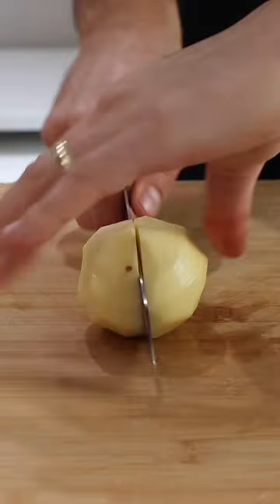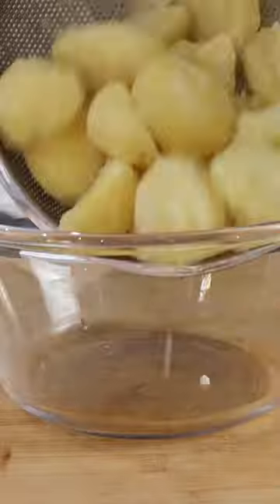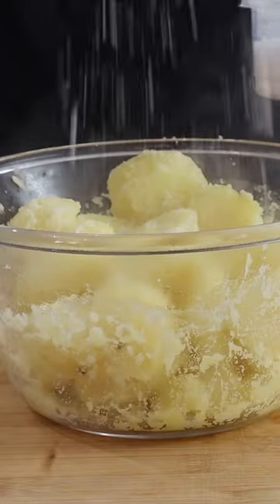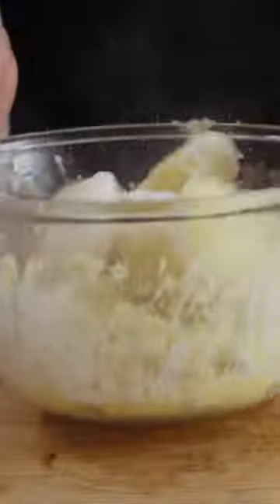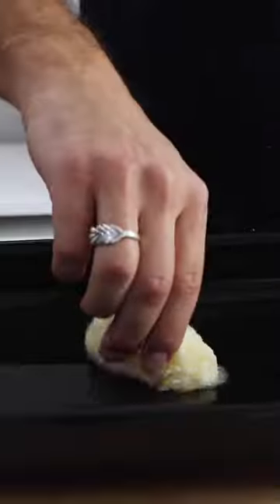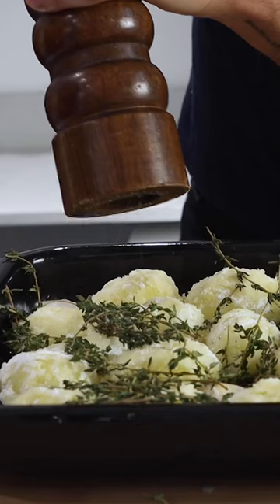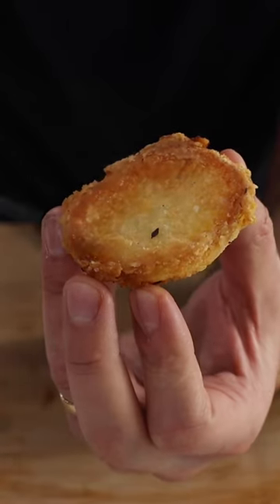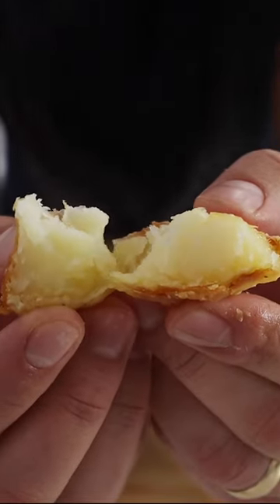The BEST Roast Potatoes